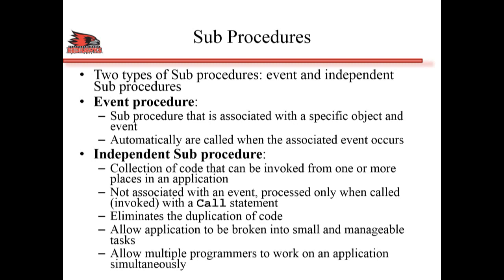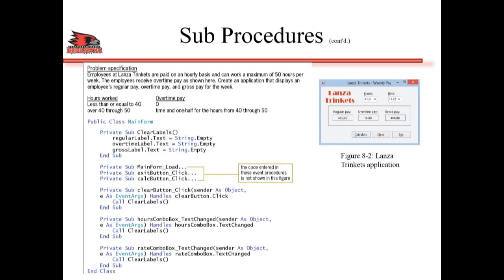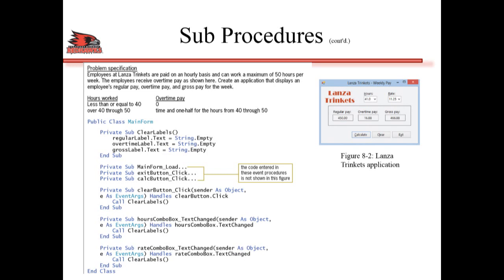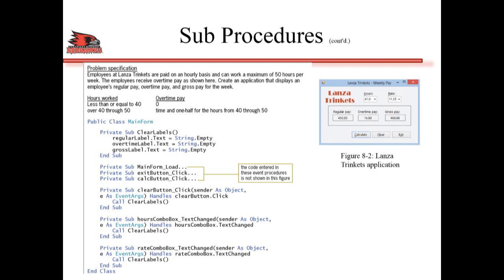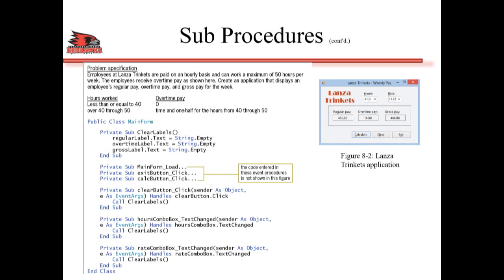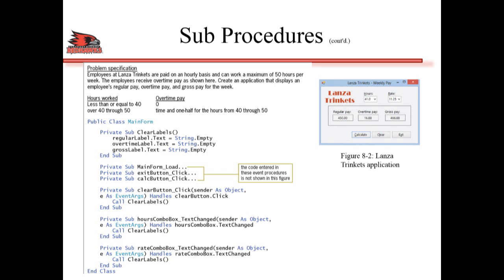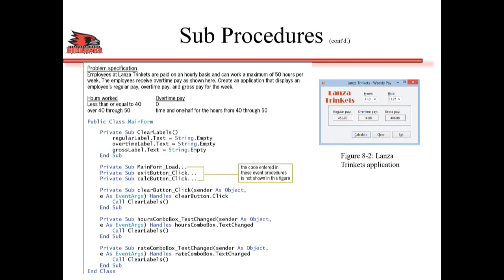MN260 Lecture 8 part 2 Sub procedures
How to define your own subroutines which are not associated with any event